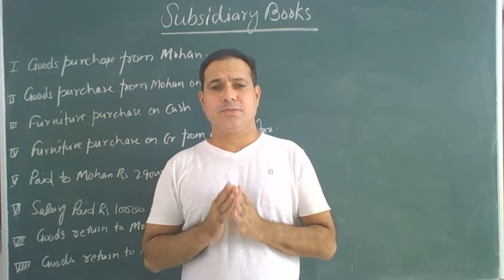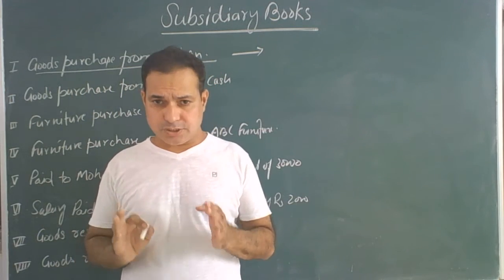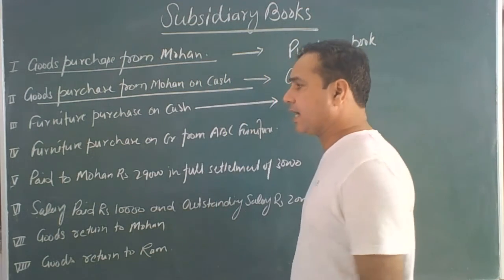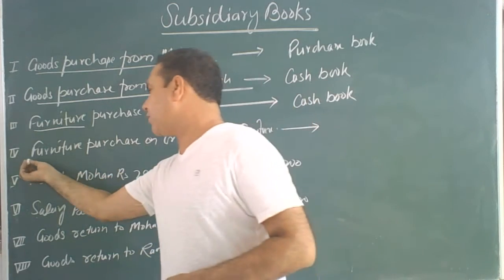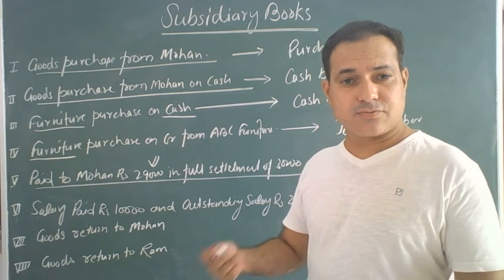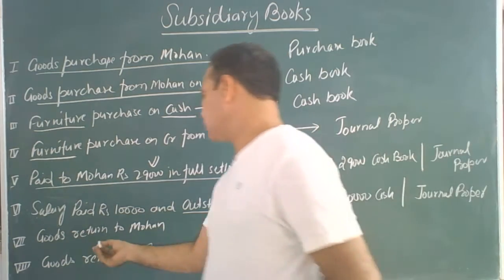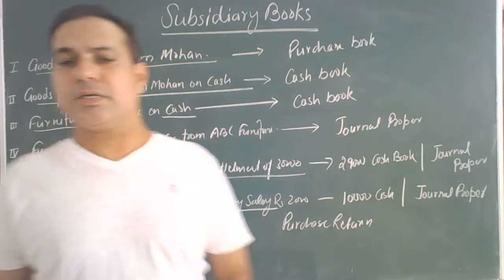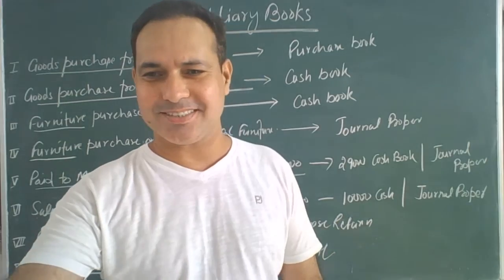Class XI Accountancy Subsidiary Book